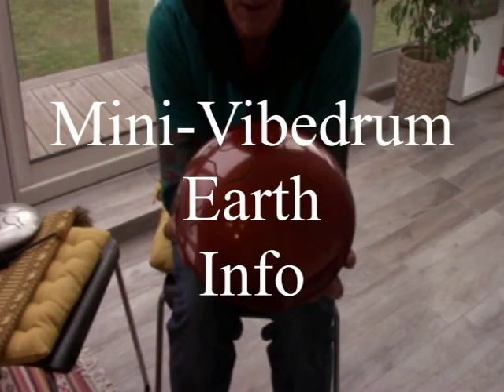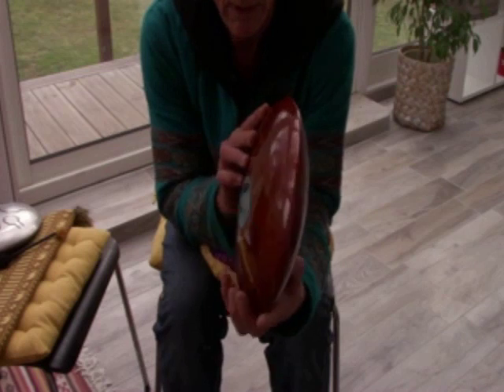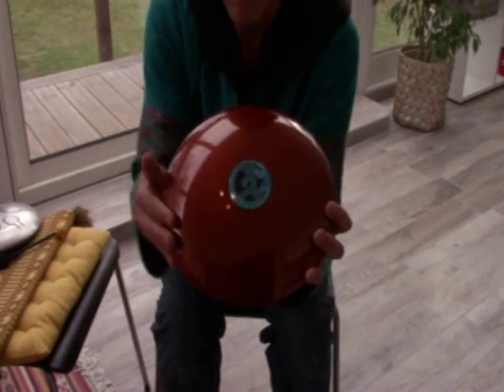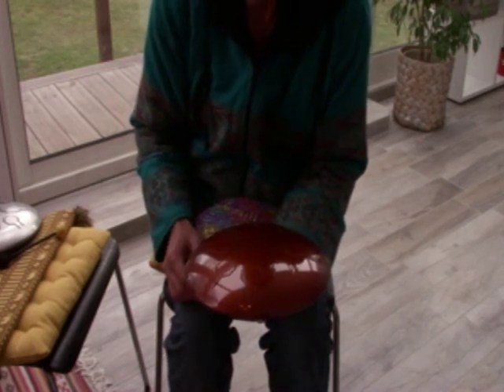10 Inch Steel Tongue Drum - Stainless Steel Mini-Vibedrum - Earth Color - General Info - Jan 2020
A short Video about the quality of our Stainless Mini-Vibedrum in Elemental Earth Color.